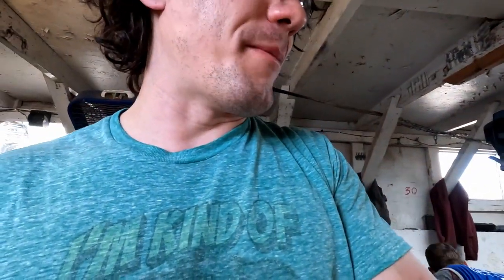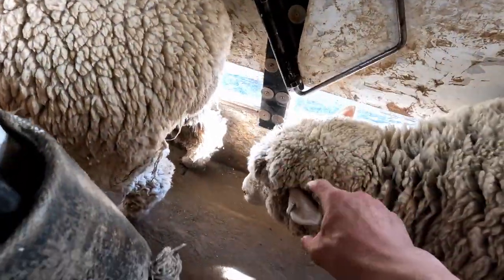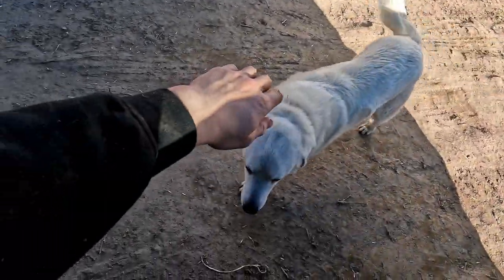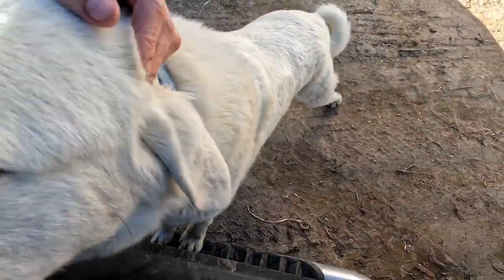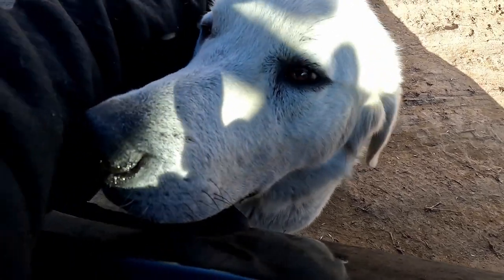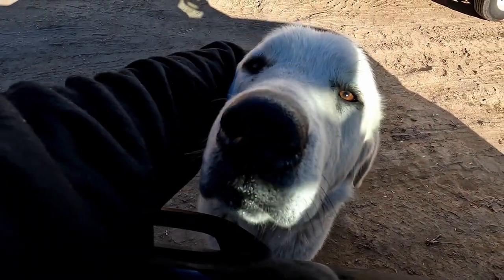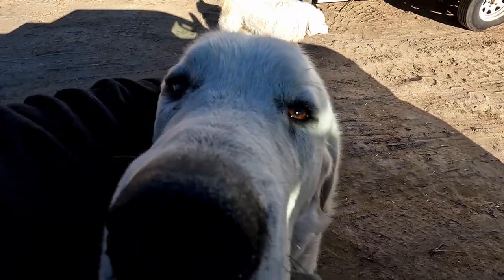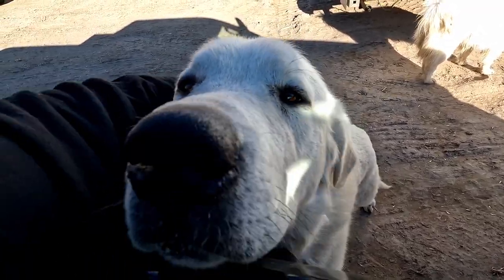Driving Around Shearing Sheep And Camping In Walmart Parking Lots (Vlog 13)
Again, just driving around and shearing sheep. Another video from my adventures.